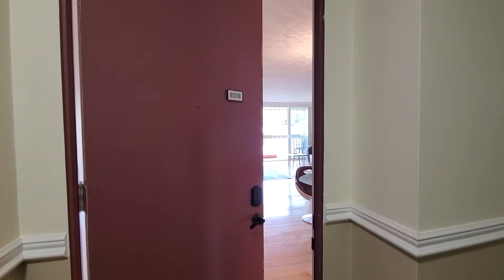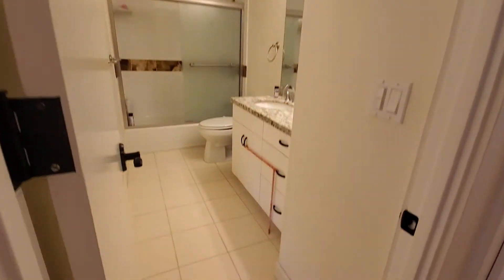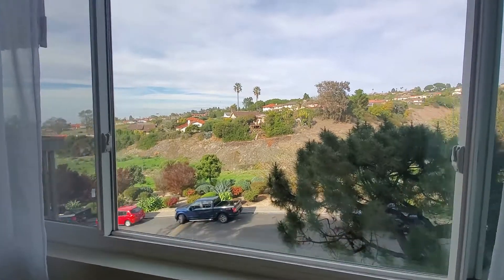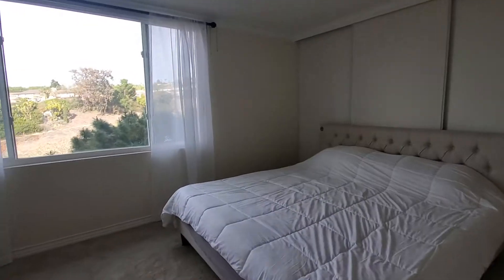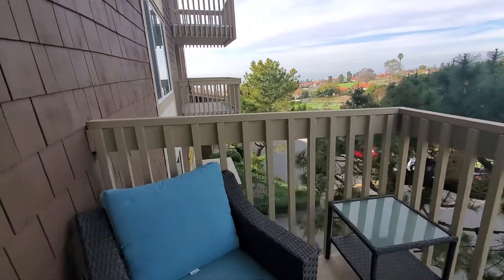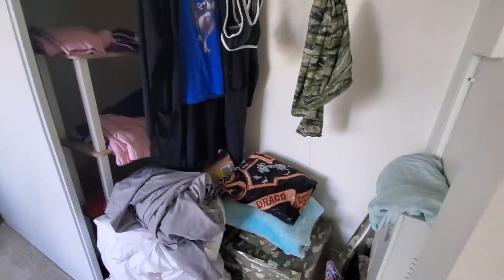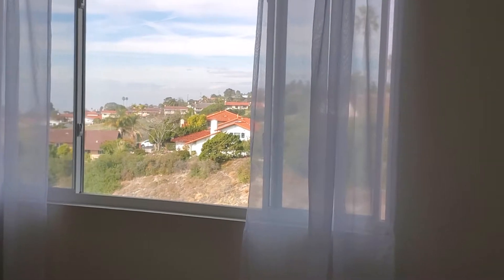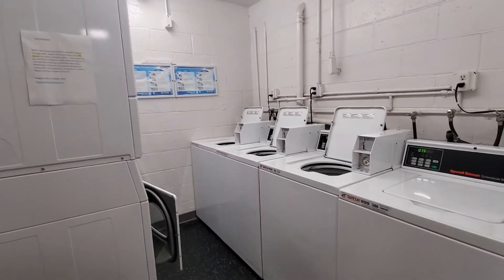6542 Ocean Crest Dr B208, Rancho Palos Verdes, CA 90275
Large 3bd/2ba Condo 1400 sqft with Beautiful Ocean View